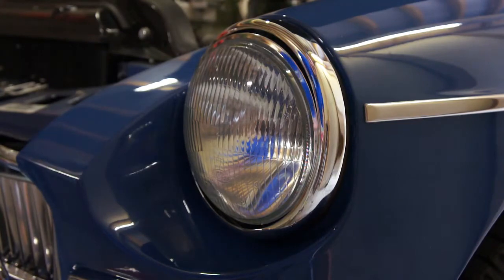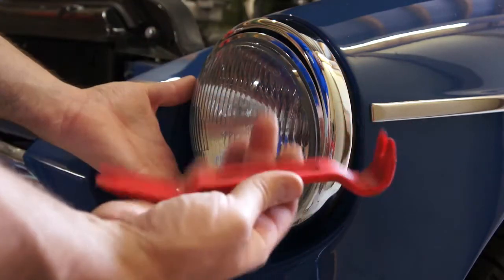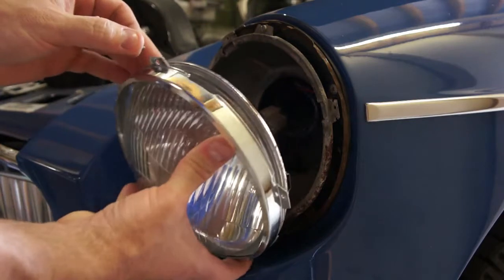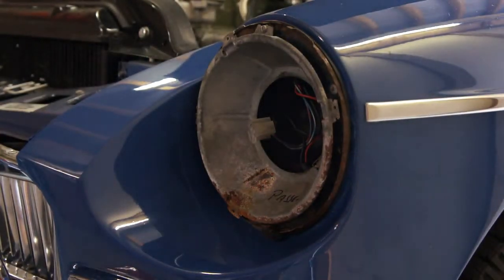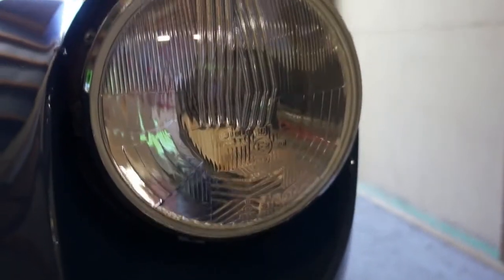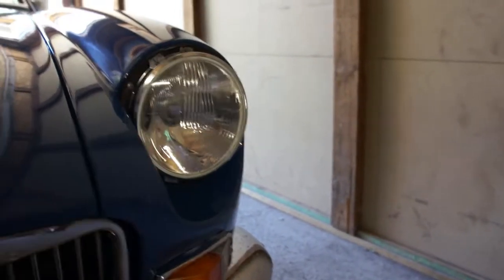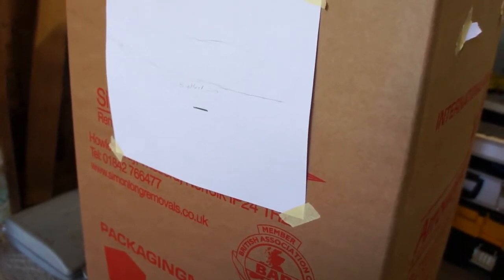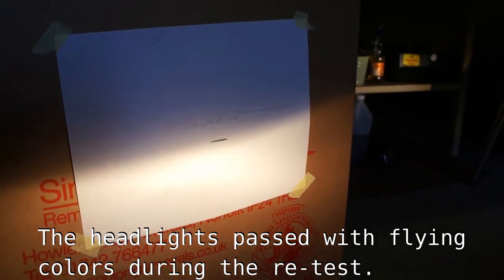1968 MGC Headlight Install & Aim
I've been on holiday for the past few weeks so sorry for the lack of video upload.  I'll kick off a new batch of how-to videos with this easy install of a new headlight.  In this video I will also discuss how to aim the bulb.  Here is a link to the Valeo (Cibie) bulb I installed which was purchased from Amazon.com